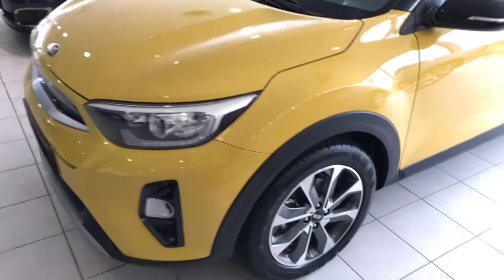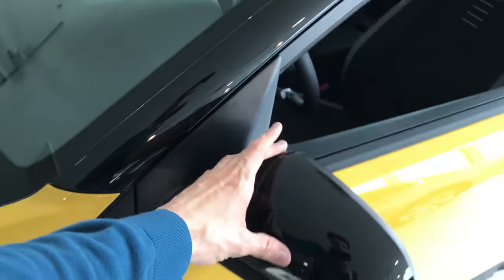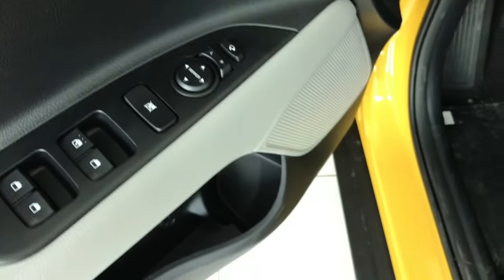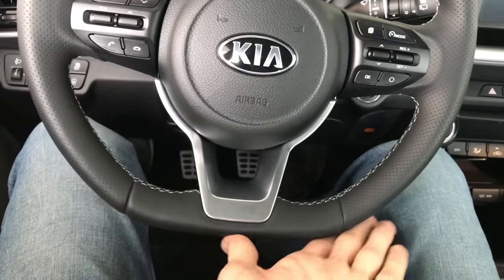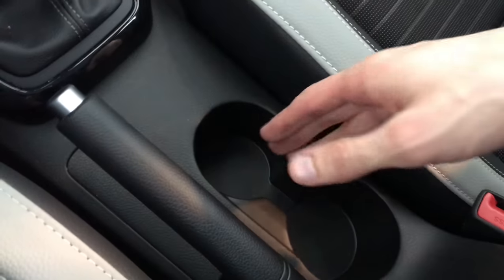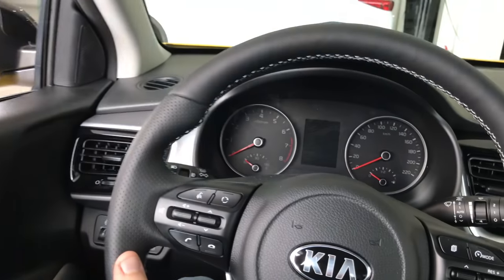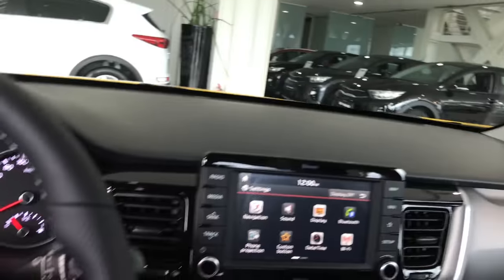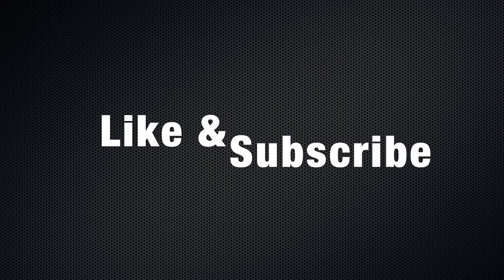KIA Stonic EX Motion 2017 quick review 4K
Kia Stonic 2018

Engine: 1.4 MPI (Petrol) - 100 HP
Transmission: 6 speed manual
Top speed: 78 mp/h or 172 km/h

Package: EX Motion
Color: Most yellow + Aurora black pearl
Interior color: Black/gray

Price in Croatia with all taxes: 19,6K €
*VAT in Croatia is 25%